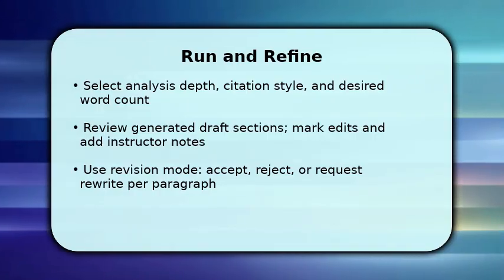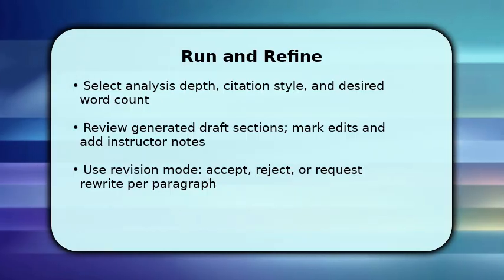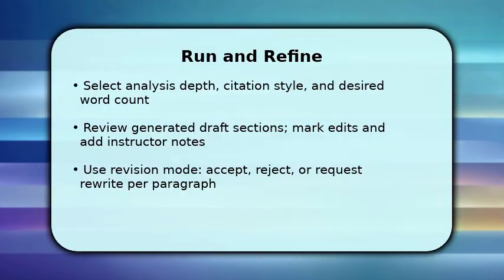How to Use Homework Machine - Easy Guide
How to Use Homework Machine - Easy Guide | 🔒 Surfshark VPN Deal — Stay private and secure. $1.99/mo + 3 Months Free ▸

Discover the simplicity of using your Homework Machine in this easy guide. Learn step-bythy techniques to streamline study sessions and boost productivity with our comprehensive tutorial.

Homework Machine, Easy Guide, Use Tutorial, Study Productivity, Step-by-step Techniques, Streamlining Study Sessions, Comprehensive Tutorial